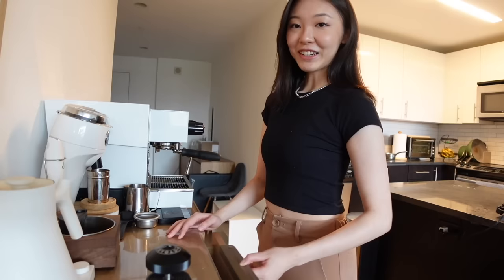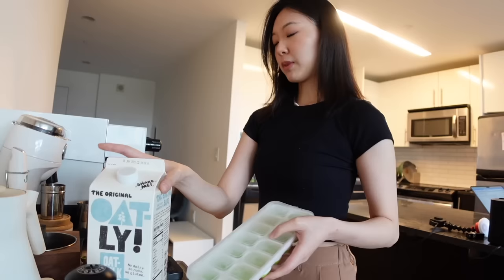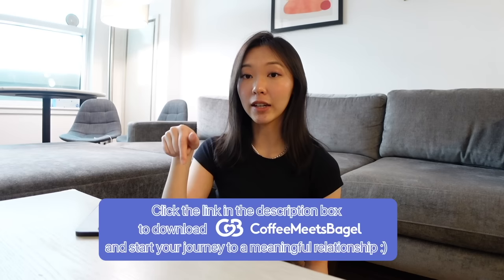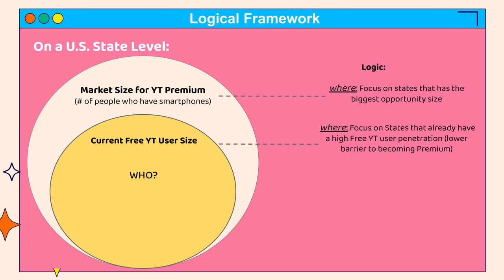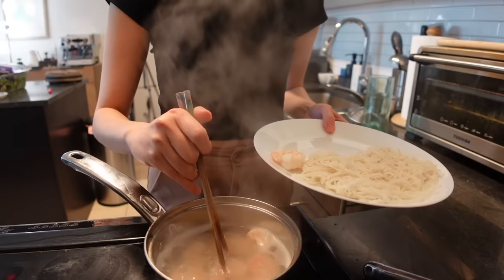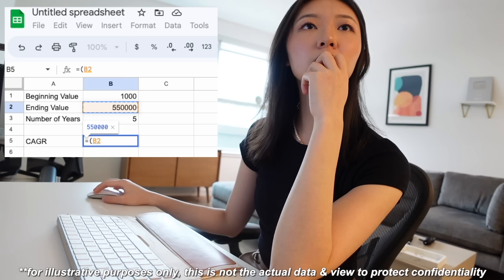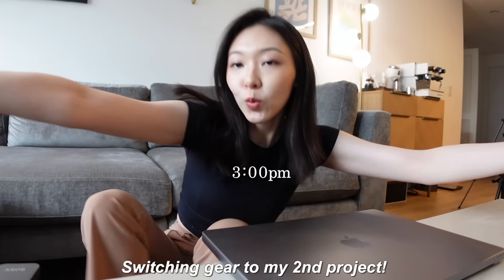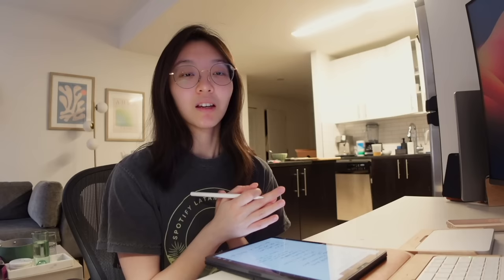day in the life of a Business Analyst at Spotify | How I solve a Case Study Interview (logic & data)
💘 Download Coffee Meets Bagel, the dating app for serious daters

the secret is out!! ↓
❗❗Learn more about my business analytics course, would love to hear your thoughts via this survey! (you will see my course outline half way through!)

👋 social: IG - @lillian__chiu

🍵matcha recipe:
equipment set
- 2g matcha powder, sift through the sifter
- add 1-2 drop of honey
- add 25g water (temperature 140F）
- use the electric matcha whisker and whisk for 10 second clockwise
- 3 ice cube, 120ml oat milk
- add your matcha and that's it!

💻 my desk setup:
LG 29” UltraWide Monitor
LG Vertical Monitor (28” DualUp Monitor)
HUANUO Monitor Arm
Logitech webcam Brio 500 (off-white)

ClassPass (get 14 day free with 63 credits with my link) (you can book Barry's Bootcamp through it too!)
Instacart ($10 off and free delivery code: LC6252612D)
Weee! (where I get all my asian groceries, $20 off your first 2 orders)

👩🏻 about me: I’m Lillian and I am a 20-something Taiwanese working as a business analyst. I moved to the U.S. 8 years ago for college and in my videos you will find me sharing my [early career] stories in tech, navigating through life in my 20s, and building my home away from home.